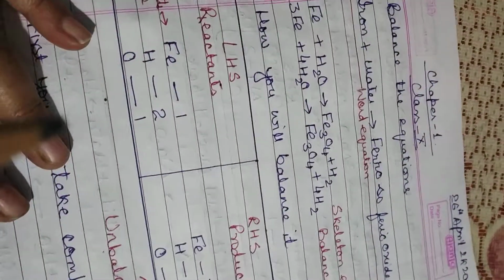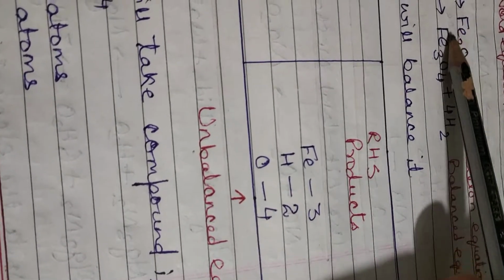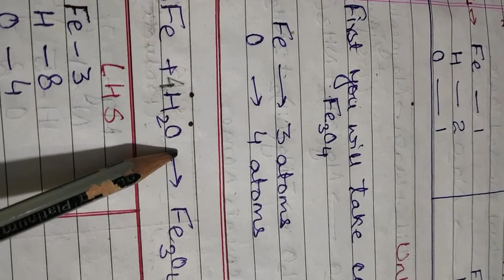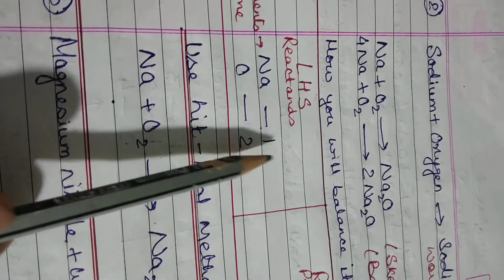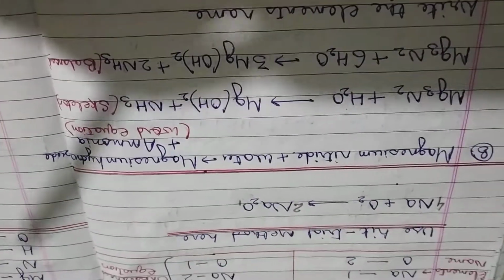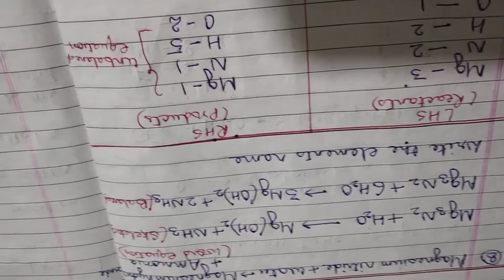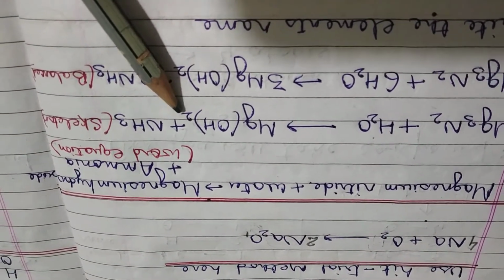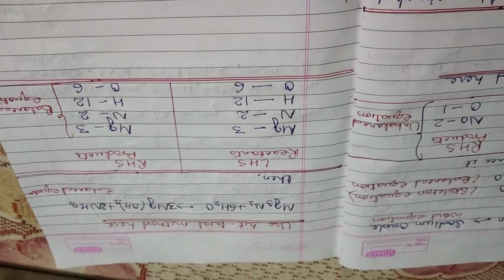Ch:-1|Class:-10(NCERT) |Chemical reactions and equations|Part:-4|How to balance equations|By:-Babita